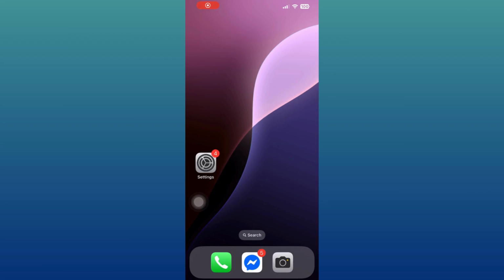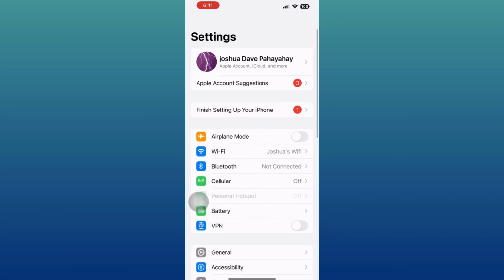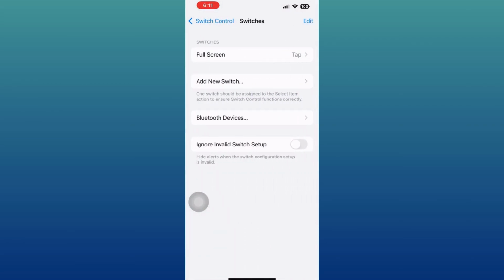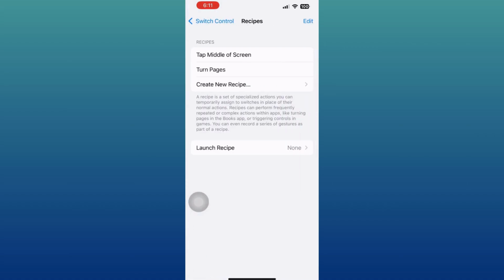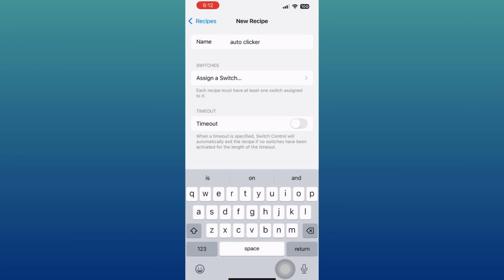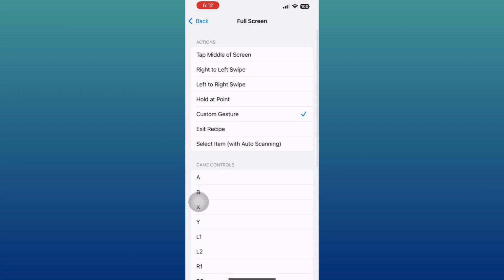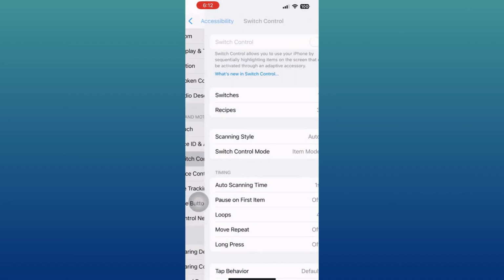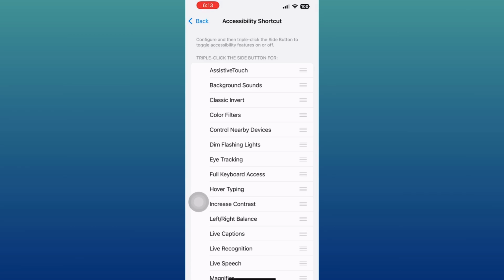HOW TO USE AUTO CLICKER ON IPHONE (FULL GUIDE 2025)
Want to use an auto clicker on your iPhone? In this quick tutorial, I’ll show you how to set up auto clicking using the built-in iOS accessibility features—no jailbreak or third-party apps needed!

🔧 What you'll learn:

How to enable AssistiveTouch

How to create custom gestures

How to automate repeated taps

📱 Works on most iPhones running recent iOS versions.